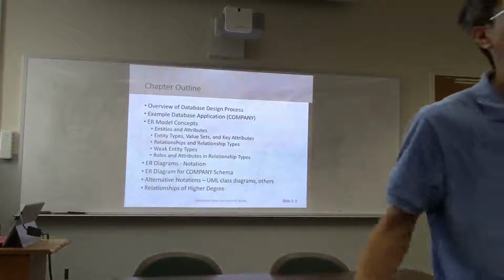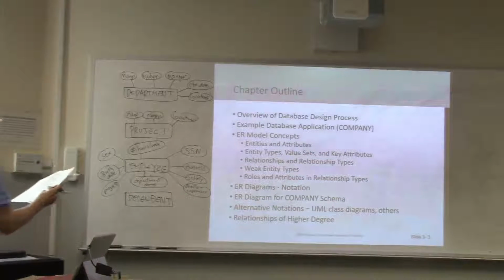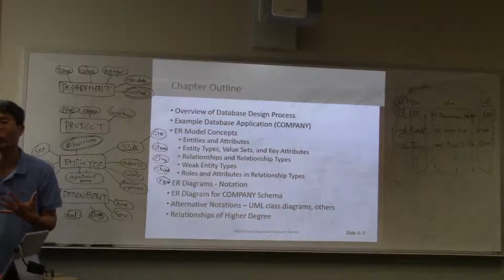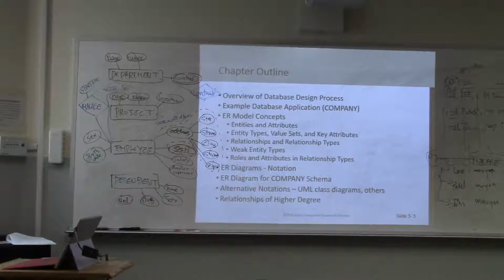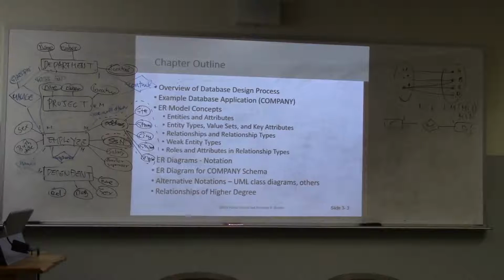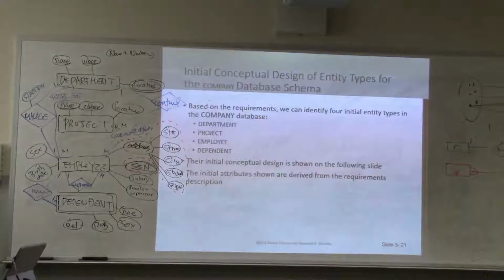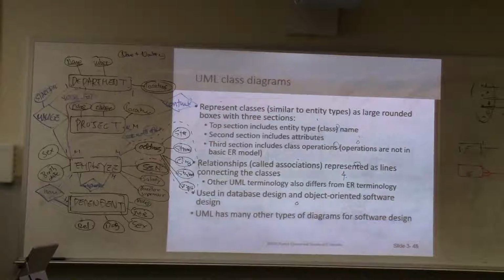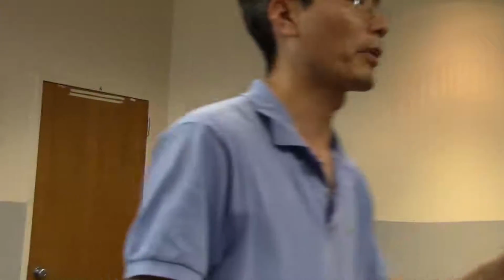CPSC551_04_09_02_2015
CPSC-551 ADV DB